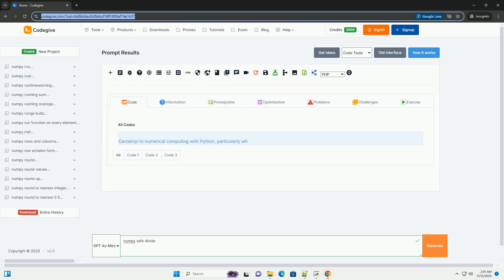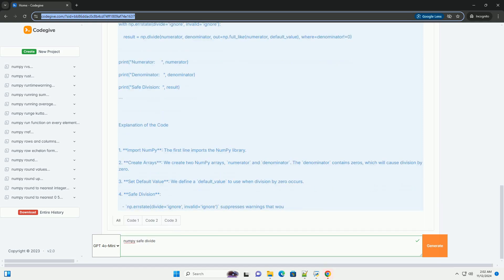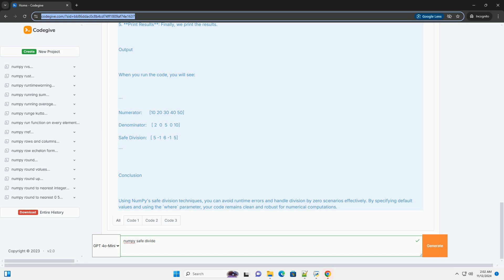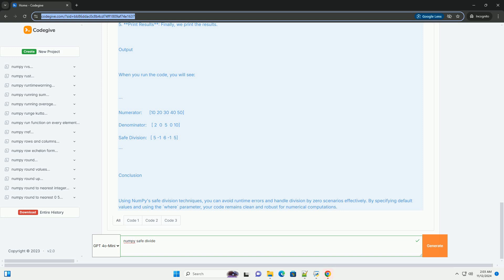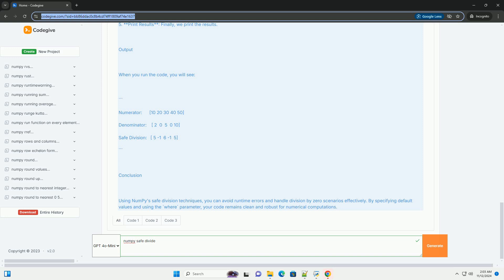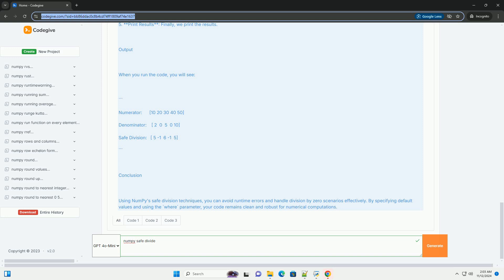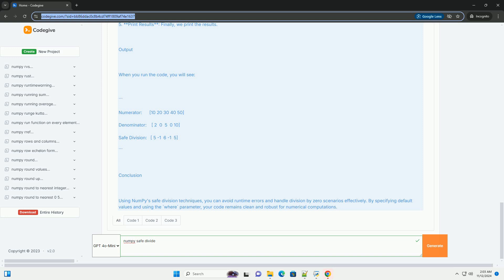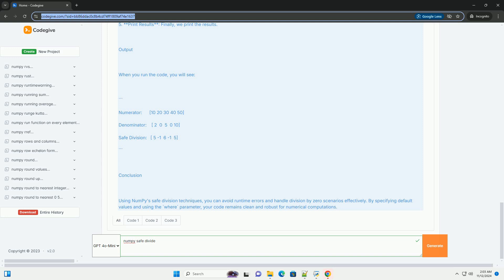numpy safe divide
**numpy safe divide: a comprehensive overview**

numpy is a powerful library in python, widely used for numerical computing. one of its essential features is the ability to perform element-wise operations on arrays, including division. however, direct division can lead to issues such as division by zero, resulting in errors or undefined values.

to address this, numpy provides a "safe divide" functionality that ensures robust handling of such situations. by using safe divide methods, users can avoid runtime errors and maintain the integrity of their data.

safe dividing in numpy typically involves substituting a specified value (like zero or a small number) for any instances of division by zero. this approach allows for smooth calculations without interruptions. it also enables users to define custom behavior, such as returning nan (not a number) or a predefined constant when division by zero occurs.

utilizing numpy's safe divide capabilities is crucial for data analysis, machine learning, and scientific computing, where accurate results are paramount. by incorporating safe division techniques, analysts can enhance their workflows, ensuring that their applications remain robust and reliable.

in summary, numpy safe divide is an indispensable tool for anyone working with numerical data in python. by preventing errors associated with division by zero, it helps maintain the accuracy and reliability of calculations, making it a vital component of effective data handling strategies. embracing this feature will significantly improve your data processing efficiency and output quality.

numpy divide
numpy divide by zero
numpy divide array by scalar
numpy divide array by another array
numpy divide matrix by vector

numpy divide
numpy divide arrays
numpy divide along axis
numpy divide every element in array
numpy divide by zero encountered in log
numpy divide two arrays
numpy isnan safe
numpy safe casting
numpy safe
safetensors numpy
numpy thread safe
numpy random thread safe
numpy casting rules safe